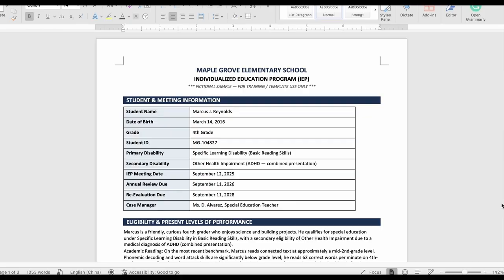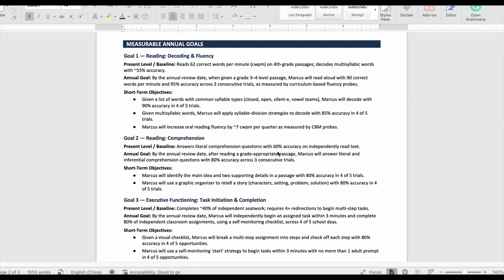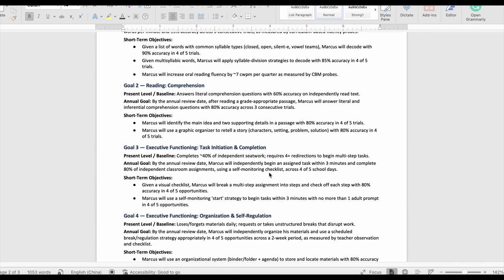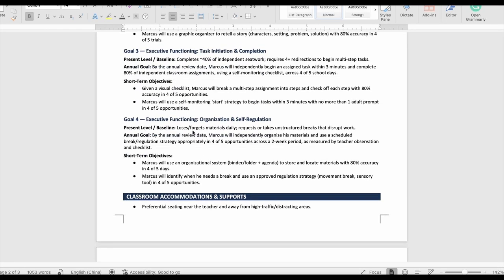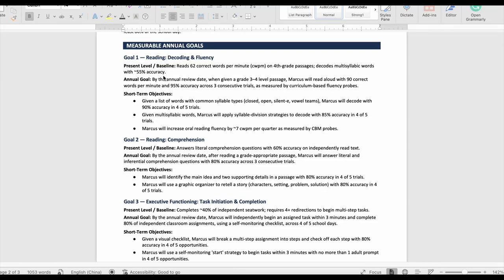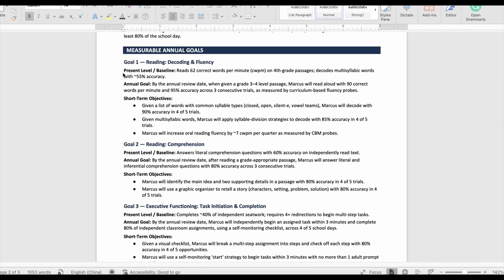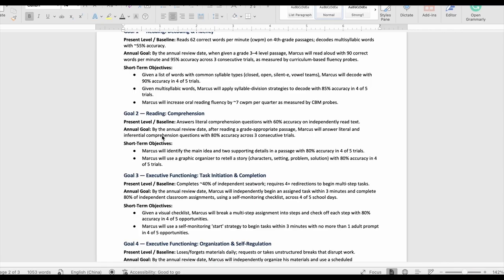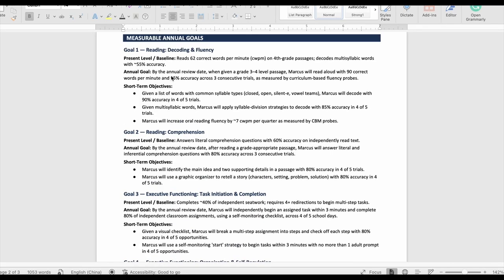How to Choose the Priority IEP Goal | From IEP to Lesson Plan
Every two weeks, you'll receive practical strategies, tools, and ideas for making learning support more effective in international schools.

SPECIAL ED VIDEOS
🧳 I decided to give my special education videos their own channel.

You open an IEP, see multiple goals, and immediately wonder: Where do I start?

Which goal should drive your instruction? How do you work on all of the goals without trying to teach everything at once? And how do you eventually turn those goals into actual lessons?

In this first video of my From IEP to Lesson Plan series, I walk through a fictional student IEP and show you how I decide which goal needs the most direct instructional time.

You'll see how I look at:

✅ Which goals can be supported through accommodations, classroom routines, monitoring, or brief check-ins
✅ Which goals require explicit, dedicated instruction
✅ Which goal is likely to have the greatest impact on the student's progress
✅ How one priority goal can sometimes support progress toward other IEP goals
✅ How prioritizing helps you begin thinking about scheduling, grouping, and lesson planning

This is Part 1 of 3:

Part 1: Choose the priority goal
Part 2: Unpack the IEP goal
Part 3: Turn the unpacked goal into a lesson

Once you've identified the priority goal, the next step is figuring out exactly what that goal is asking you to teach and that's what we'll do in Part 2.

Want a tool to help you do this with your own students?

My IEP Goal Unpacking Kit helps you move from a written IEP goal to the specific skills, instructional targets, and next steps you need for planning.

Then come back for Part 2, where I'll walk through the unpacking process step by step.

This video is part of my Special Education in Practice series, where I share practical systems and strategies for making special education instruction and caseload management more manageable.